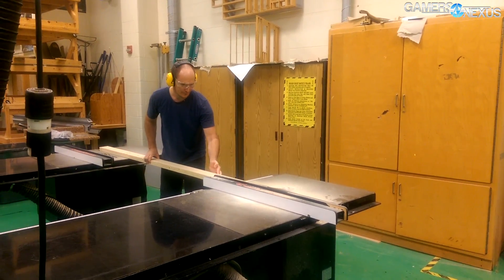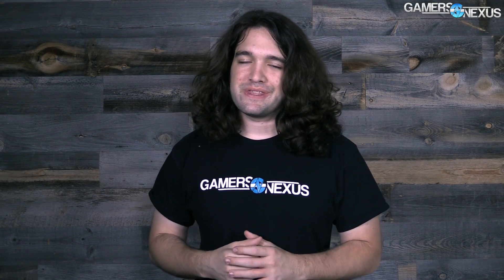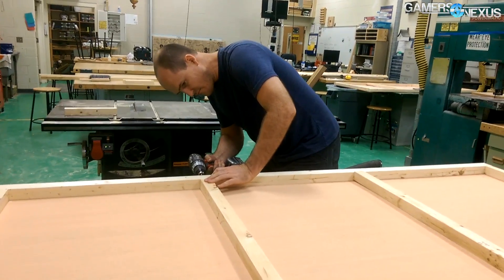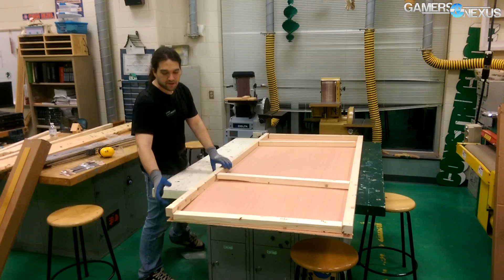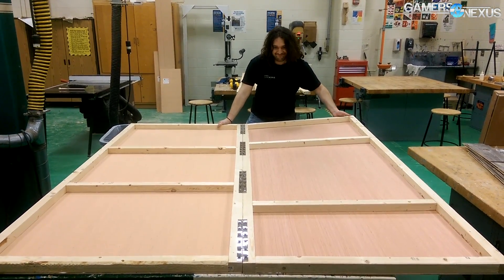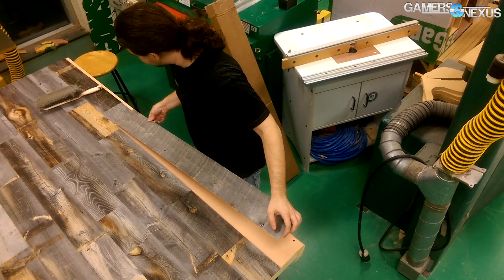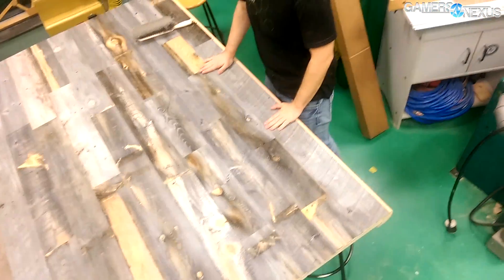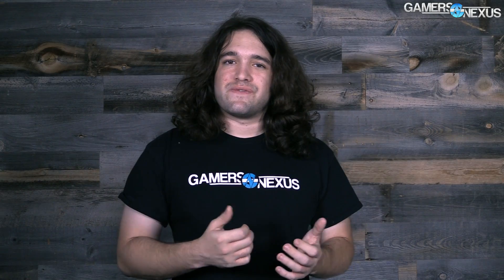GN Set Build Pt 1/2 - Thanks, Viewers & Fans!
Part one of our set construction!